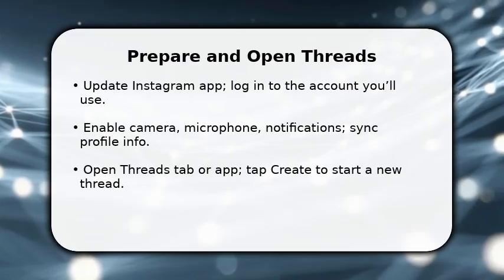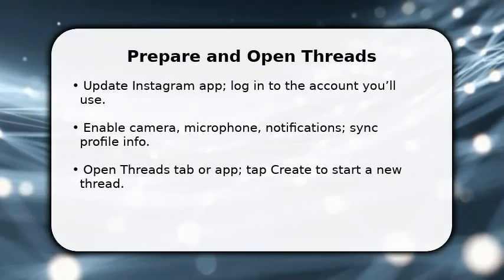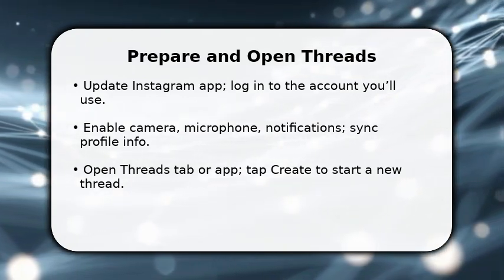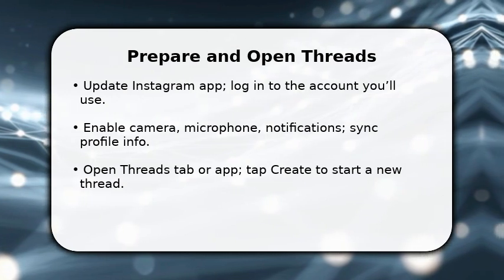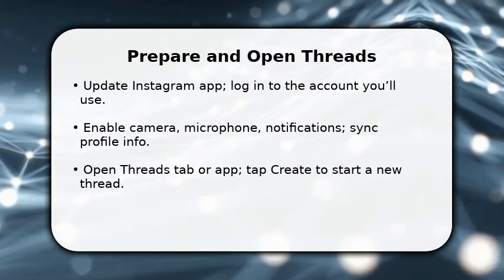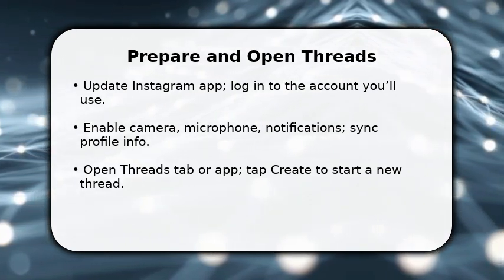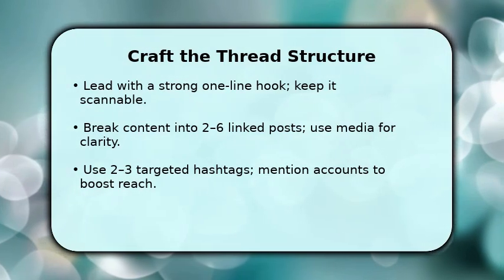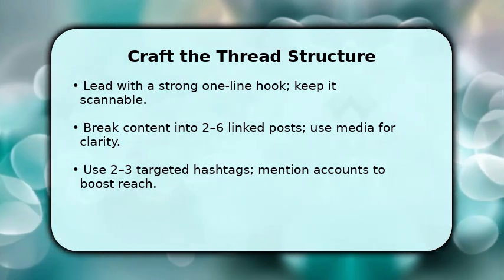How to Get Threads on Instagram - Step by Step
Discover the ultimate guide to adding threads on Instagram. From selecting your perfect thread and taking high-quality photos, all the way through editing for that flawless look - this video will walk you step by step.

Instagram,